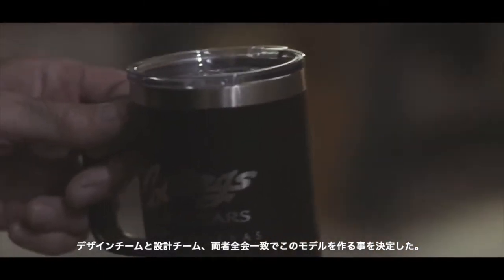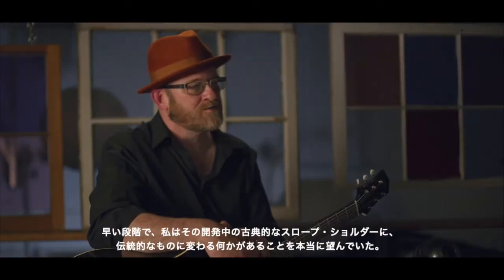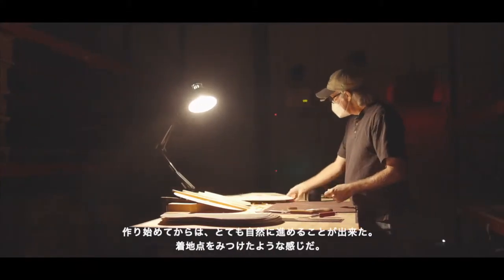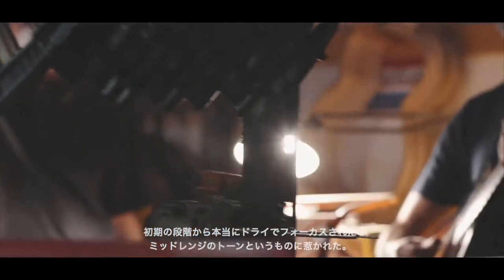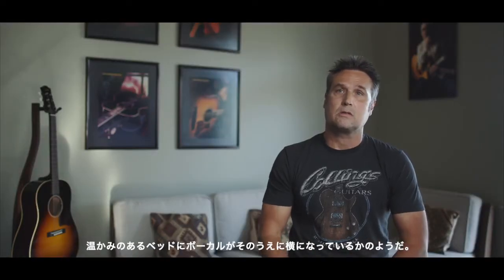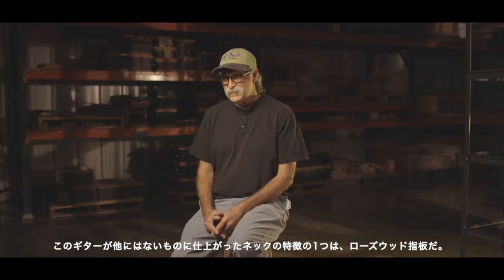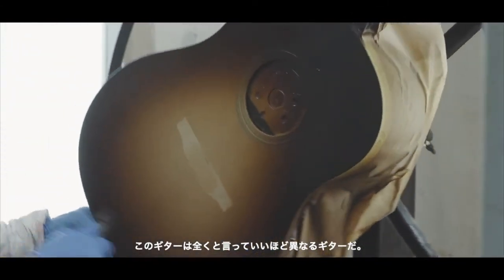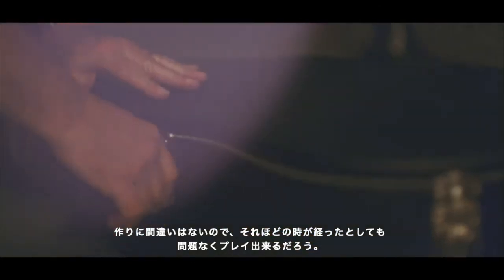Introducing the Collings " CJ-45 T " （訳付）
Collings New Model " CJ-45 T "の紹介VIDEOです。